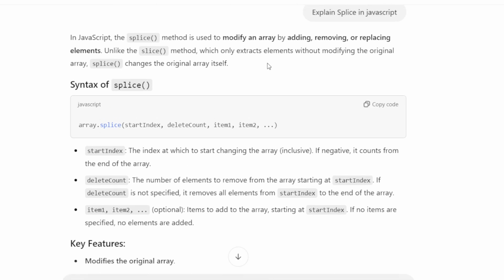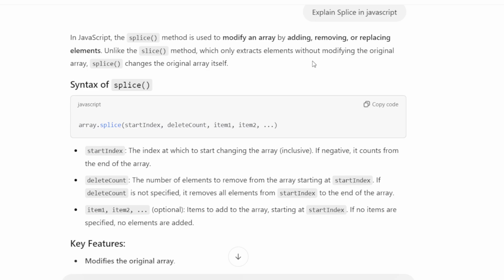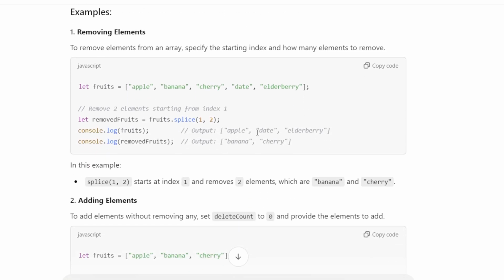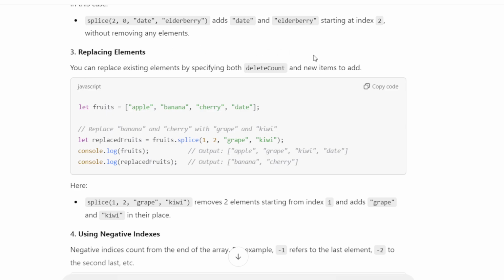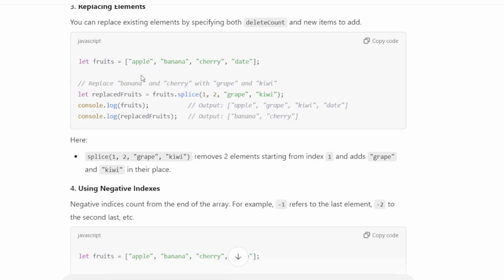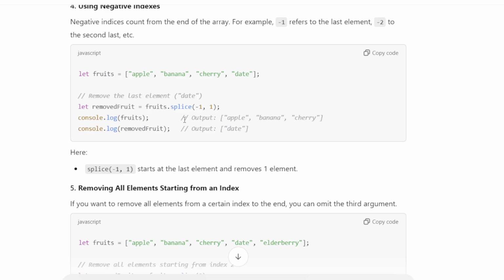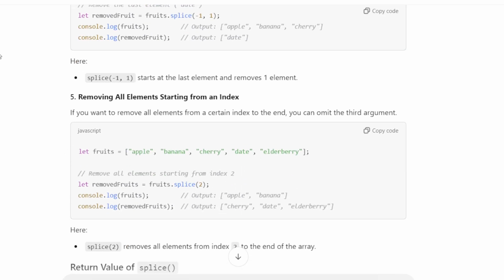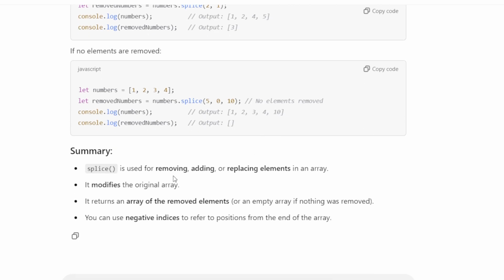Explain Splice in Javascript